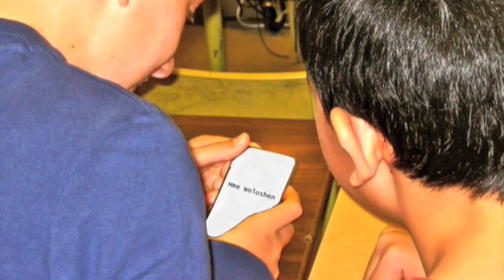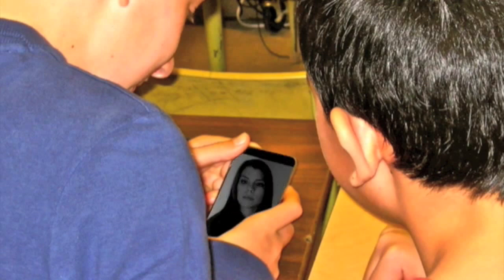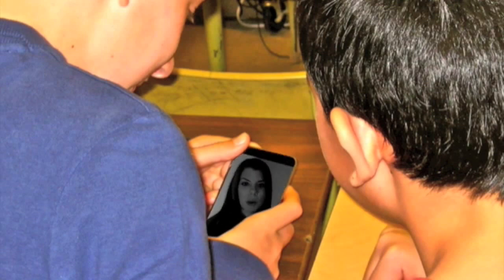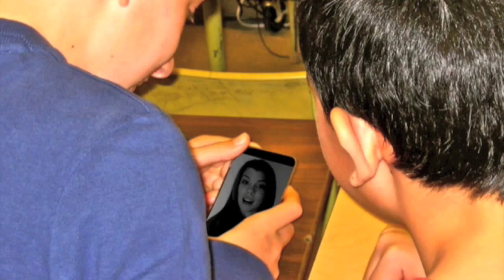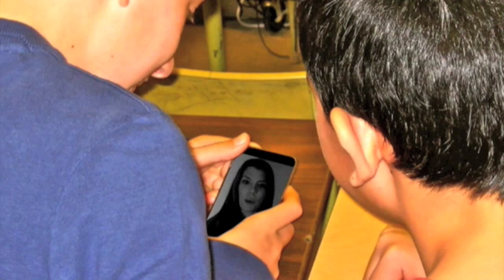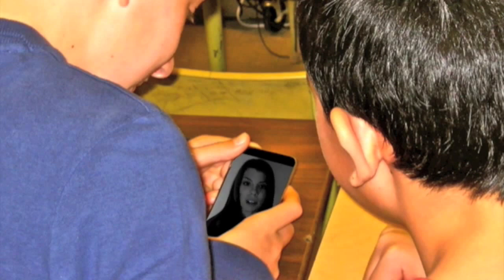"Introduction, PODs in the Classroom" - Sonya Woloshen PODs Interview Part 1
An interview of Sonya where I asked her questions about POD's: Personally Owned Devices that students bring to school and our need for educators to start using them in the classroom.
This is part 1 of 3: Introducing POD's into the classroom.
Interviewed for my presentation, 'The POD's are Coming' for BLC09.